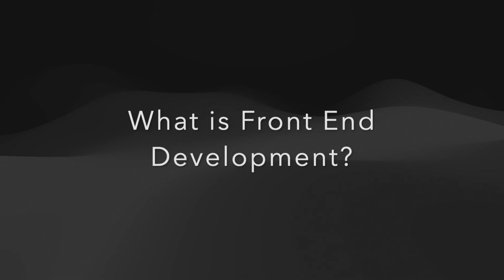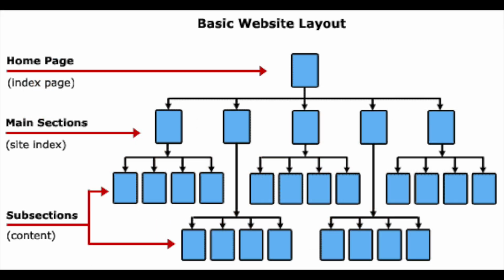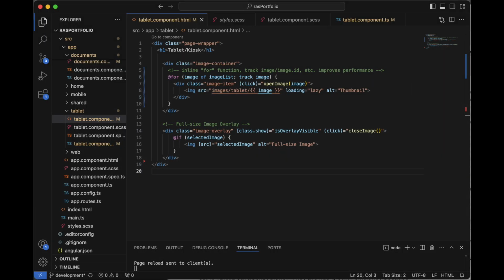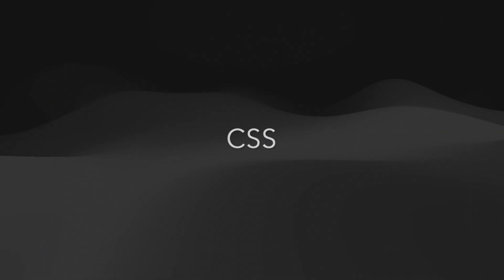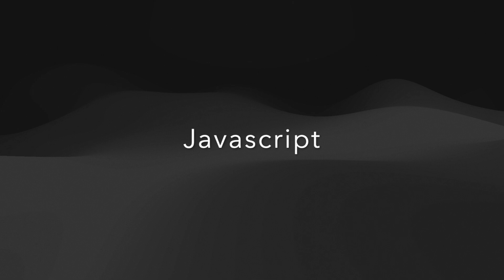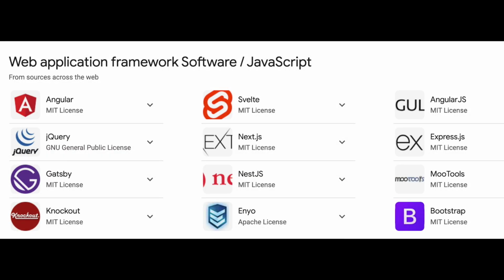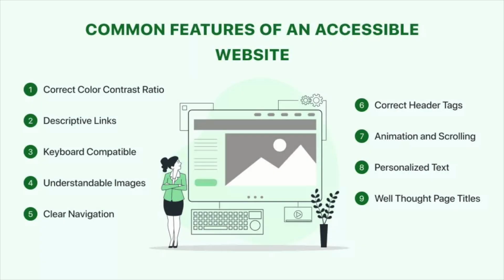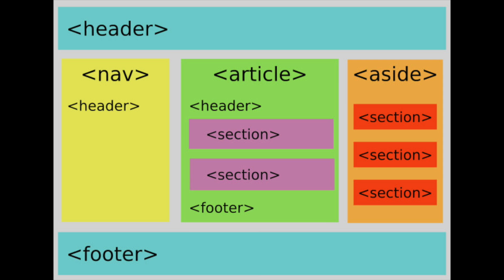What Is Front End Development?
Part of the course "Front End Development with Angular & AI", this video explains the process of creating the user interface and user experience of a website or web application. It involves designing and implementing the visual and interactive elements that users interact with directly in their web browsers.

The  terms front end and back end development emerged as web technologies evolved in the 1990s and early 2000s, marking the specialization of roles in web development. Initially, a single webmaster would handle both the visual and functional aspects of a website. As websites grew in complexity with the advent of CSS, JavaScript, and dynamic server-side languages like PHP and ASP, roles specialized into:

Front End Development: Focuses on the client-side, dealing with the design and interactivity of websites, using technologies that enhance user experience directly in the browser.

Back End Development: Involves server-side processing, including database management, server logic, and application integration, ensuring that the web applications function correctly and efficiently.